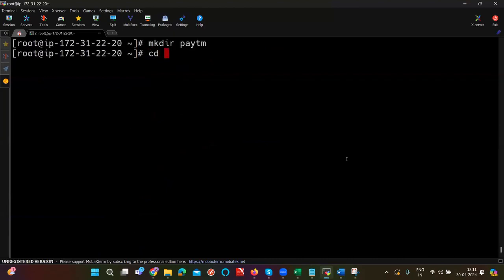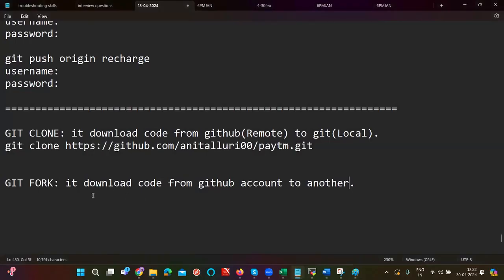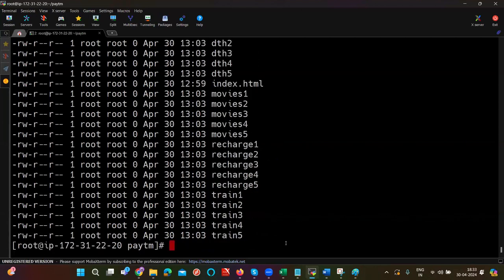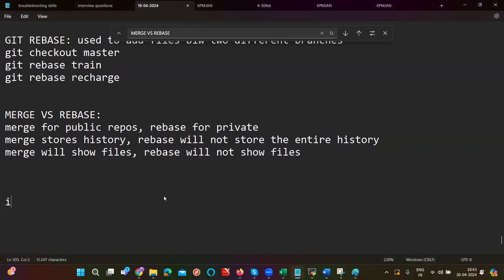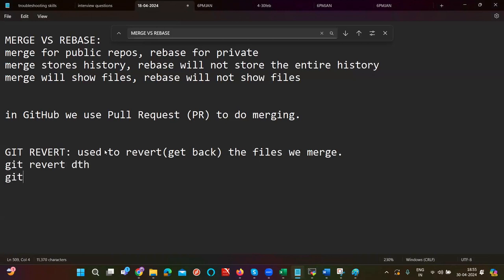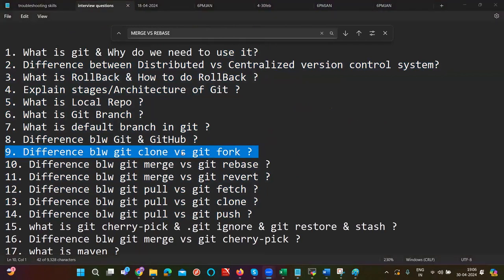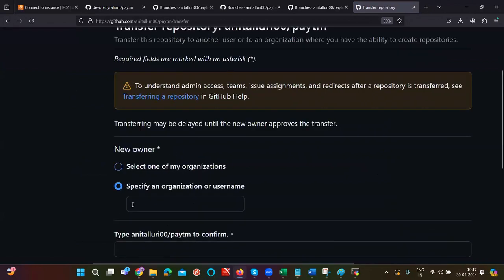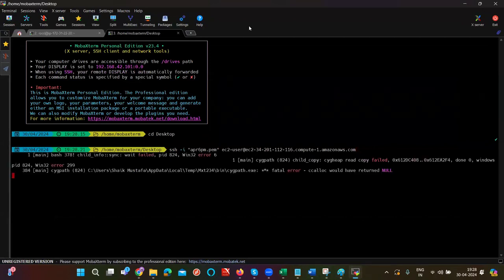DevOps on AWS-10 | DevOps with AWS: Complete Beginner’s Guide | Mastering DevOps on AWS